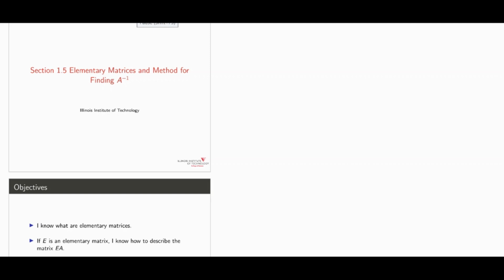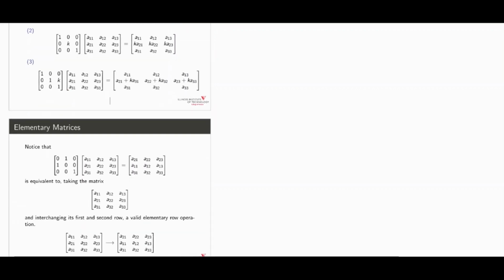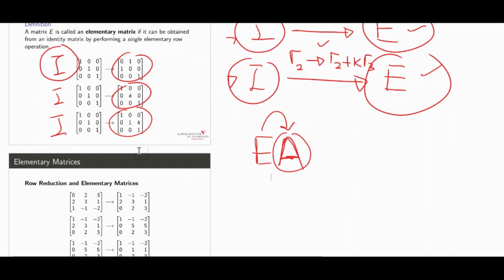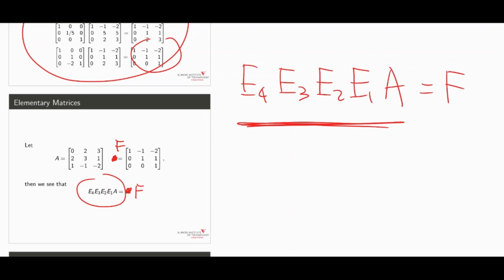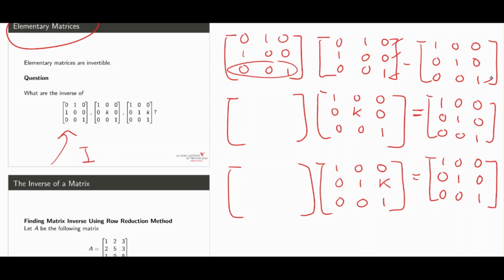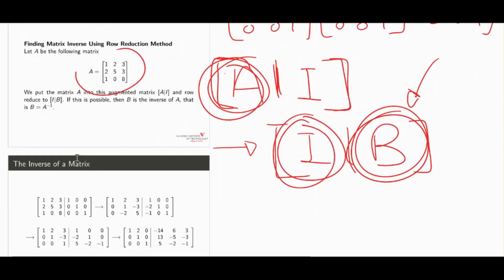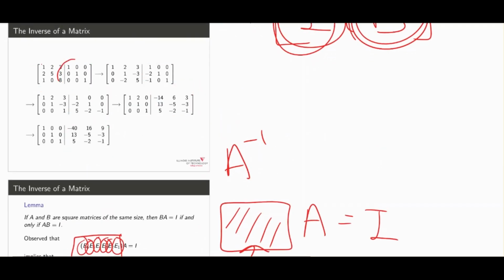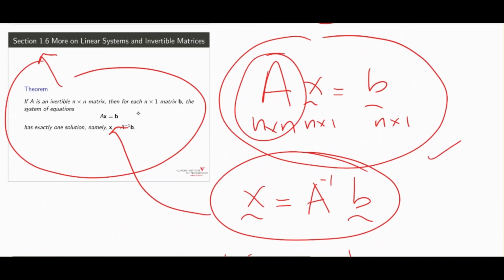43 Sec1.5 Elementary Matrices and Method for Finding A Inverse